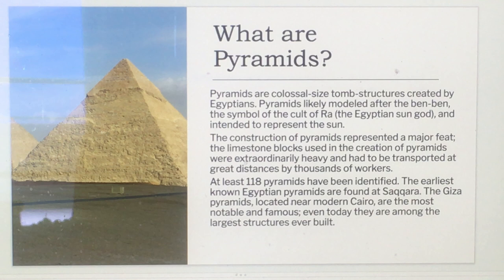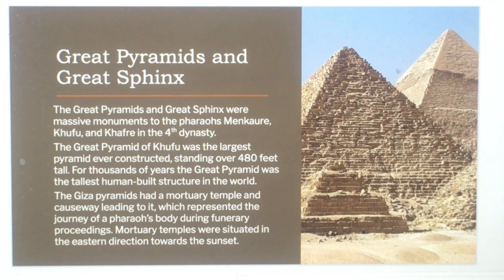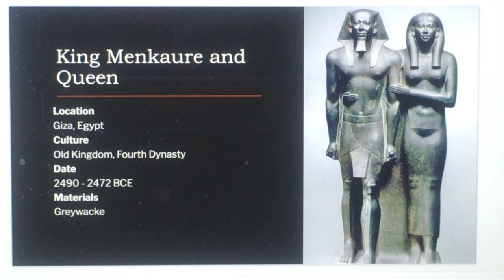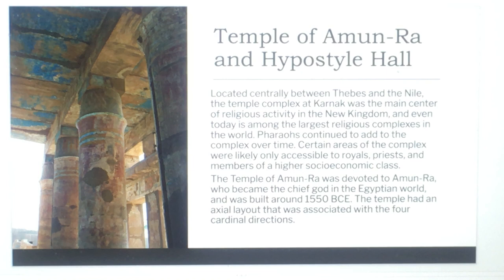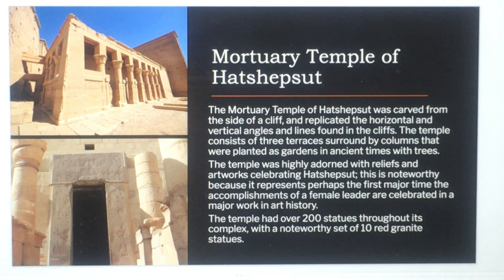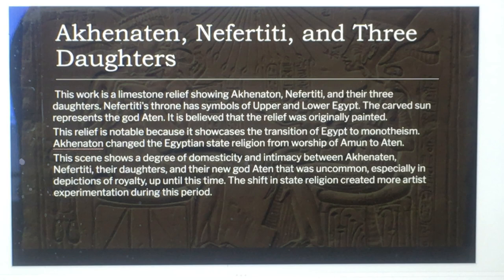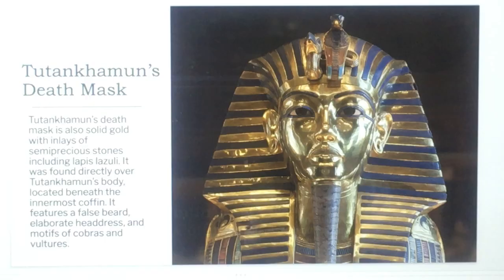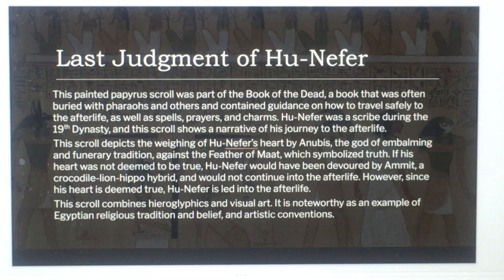ART1A - LECTURE 7 - PART 2 - EGYPT